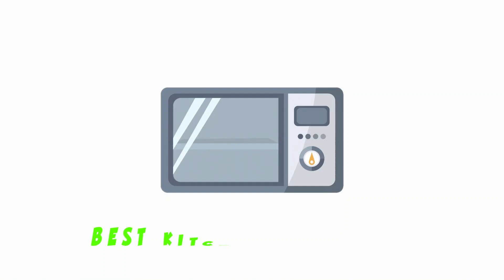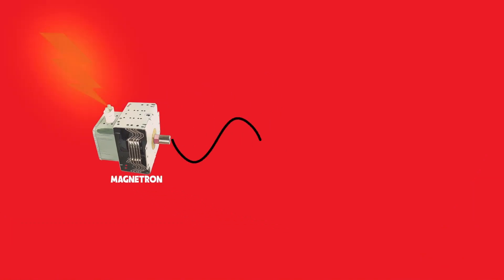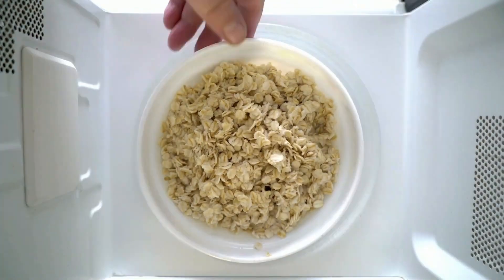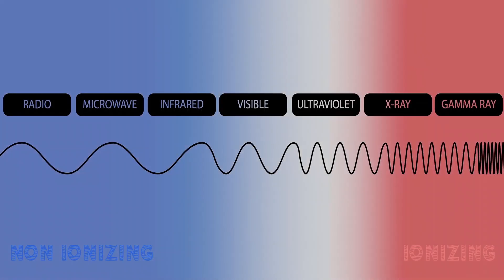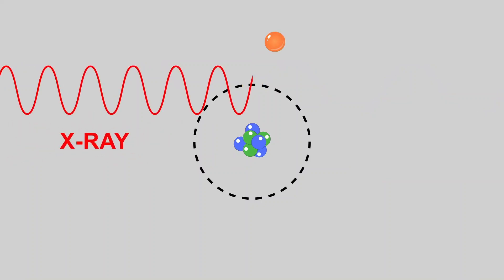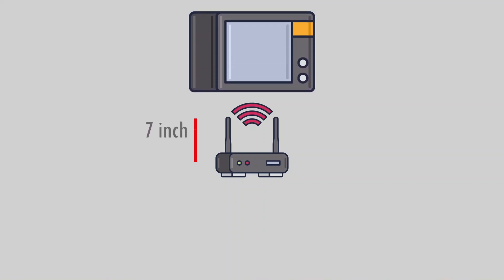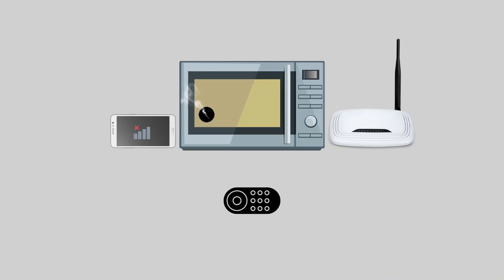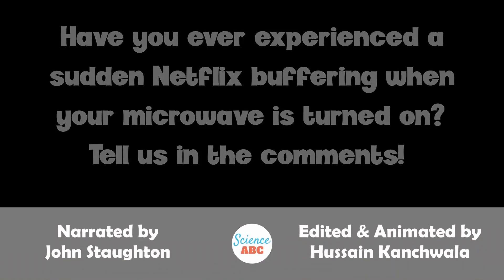What if There’s a HOLE in Your Microwave?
According to a study published in the American Journal of Emergency Medicines, around 20 people are admitted into emergency rooms in the US every day from a microwave oven injury or a related condition. Although most of them are due to overheated water and exploding eggs, this statistic does point out that microwaves need to be handled with caution.

The wavelength of the microwaves in the oven is roughly 12 centimeters or 4.7 inches. Therefore, for any of the microwaves to completely escape from the interior of the oven, the hole would have to be at least 4.7 inches in diameter.

While 4.7 inches seems like quite a big hole, that number is theoretical. Practically speaking, even a smaller hole would cause some leakage. The most susceptible device to microwaves is your WiFi router, as conventional wireless modems operate in the 2.4 GHz ISM (industrial, scientific and medical) band, which is very close to the operating frequency range of microwave ovens (approximately 2.45 GHz). Thus, if your WiFi router is just a few inches away from a microwave with a big hole, you can rest assured that your wireless internet will go haywire, as the kindred electromagnetic waves will commingle and disrupt one another!